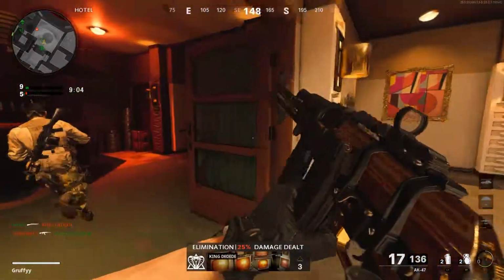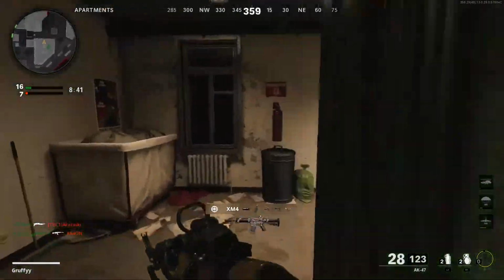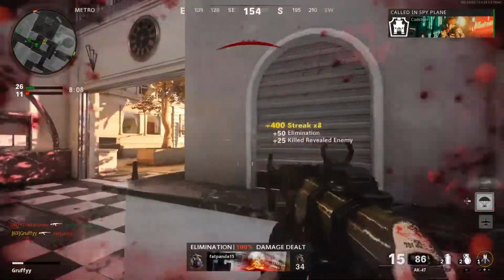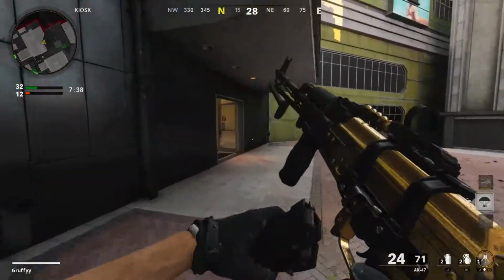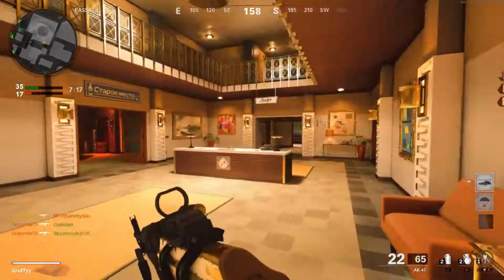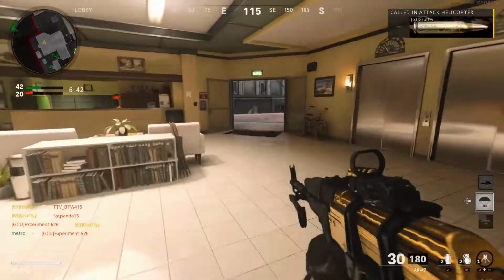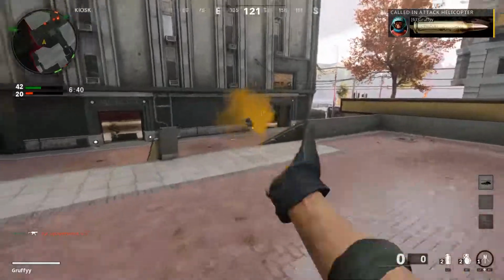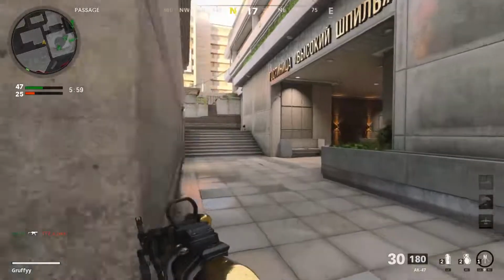BEST AK-47 CLASS SETUP IN COLD WAR (FASTEST KILLING)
Hello guys! In today's video I tell you guys the best and most over-powered Ak-47 class setup in Call of Duty Cold War! This setup is the fastest killing setup in Call of Duty Cold War. It is the best class setup for the Ak-47!